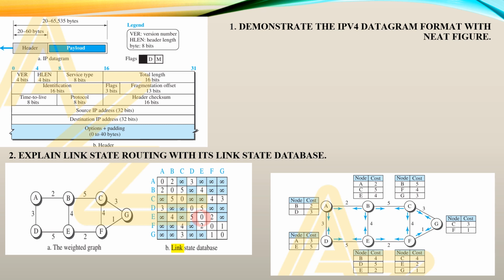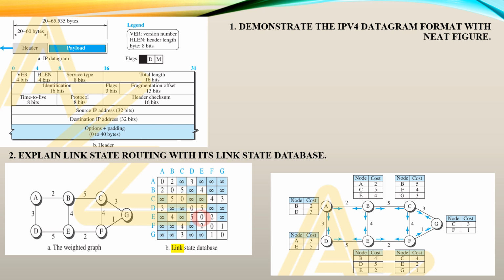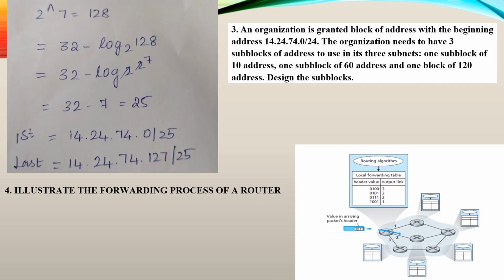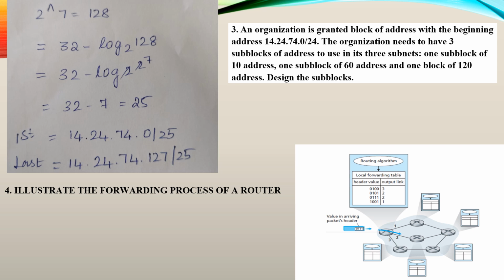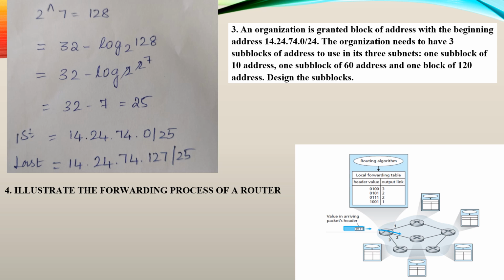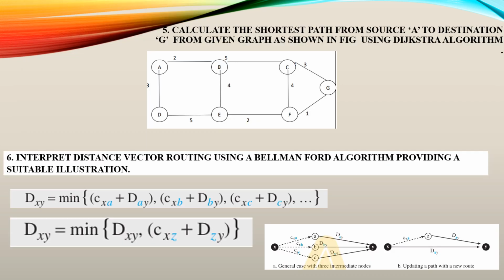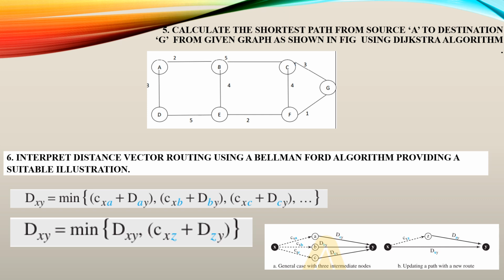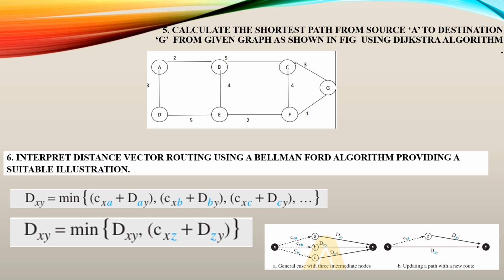21EC53-Computer Communication Network|Question Bank|AswersTips|BE|VT|ECE|Network Layer|Routing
Hi all, In this video we will be discussing about the question bank & Answers of 21EC53 - CCN (Module 3) Question Bank Set 5 Question Bank Set 4 Question Bank Set 3 Question Bank Set 2 Question Bank Set 1